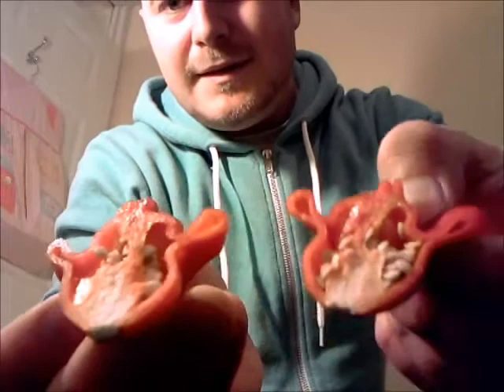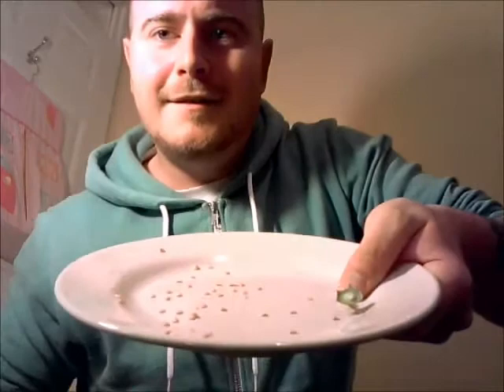Bishop's Cap from Kernow Chilli Farm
Lovely sweet & fruity tasting chilli with a gentle all over heat. Im definitely growing this! Many thanks to Terry Smith who has sent me some awesome peppers over these last few months.